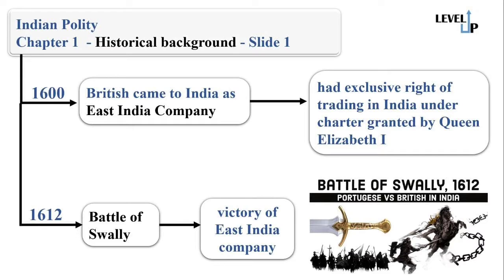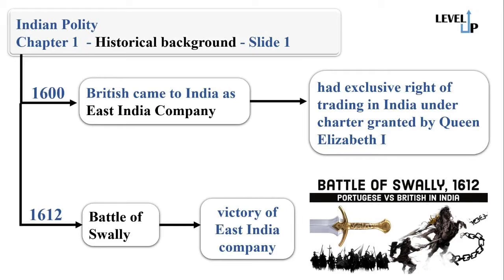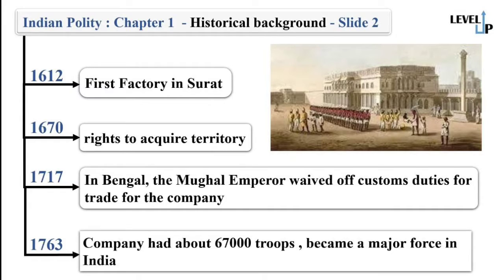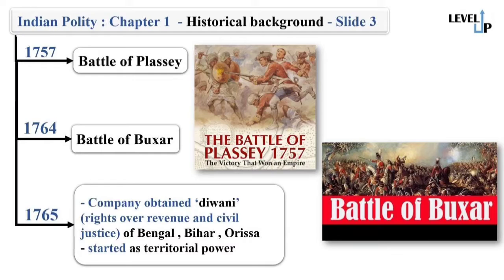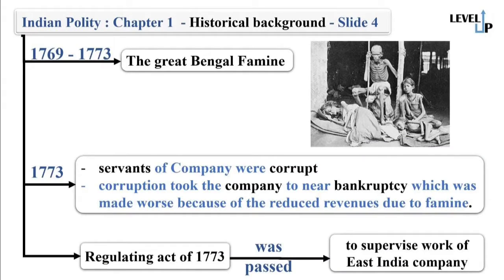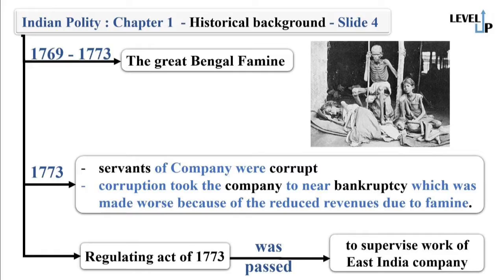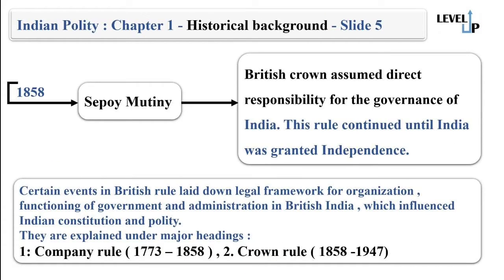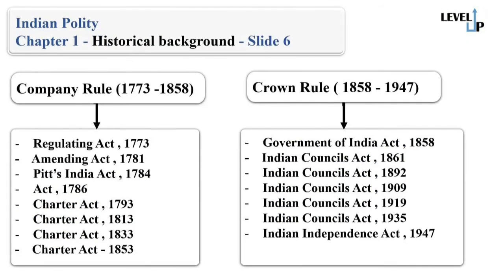Indian Polity - Chapter 1 - Historical background